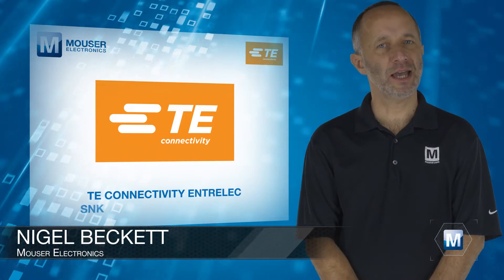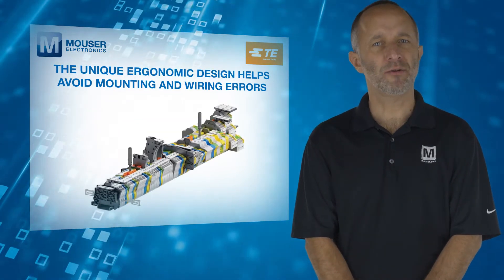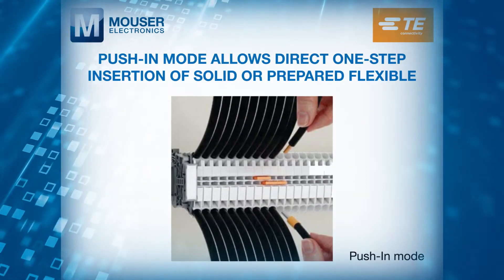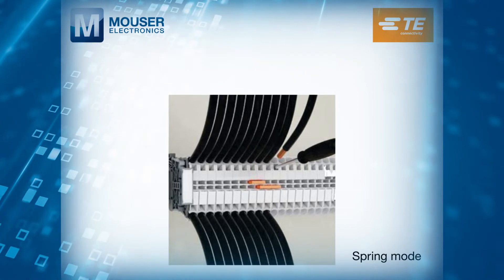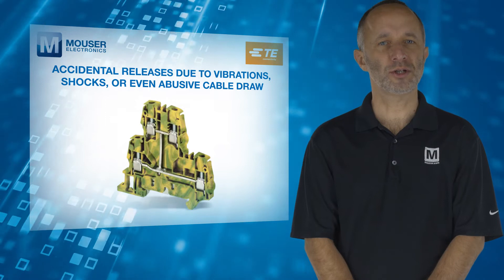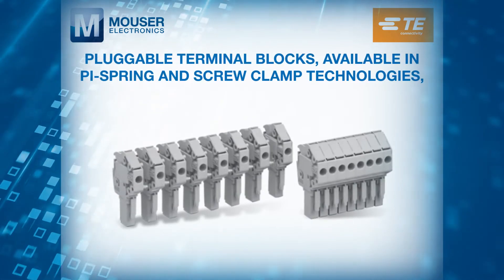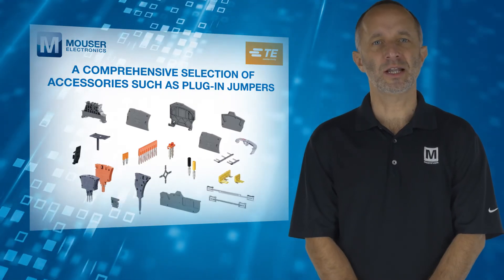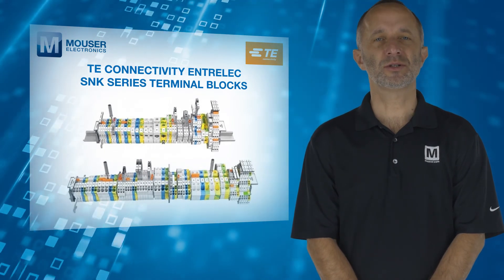TE Connectivity ENTRELEC SNK series Terminal Blocks | Featured Product Spotlight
TE Connectivity's ENTRELEC SNK series Terminal Blocks, available from Mouser Electronics, offer a wide range of functions and technologies such as Push-in and Spring, screw-clamp, and pluggable.